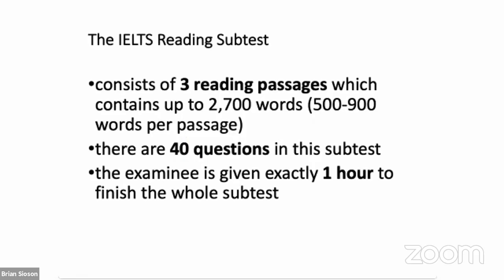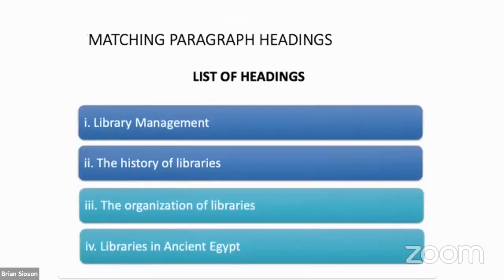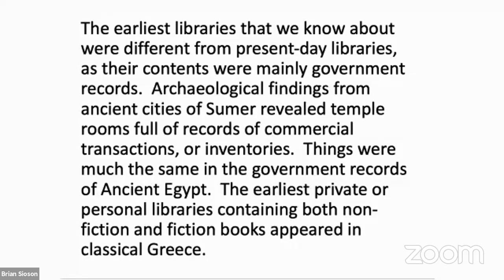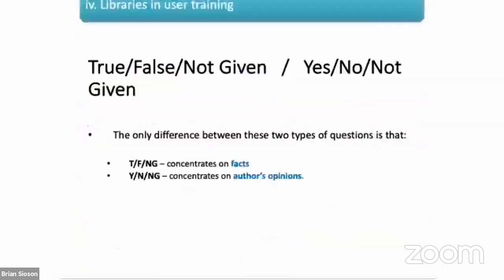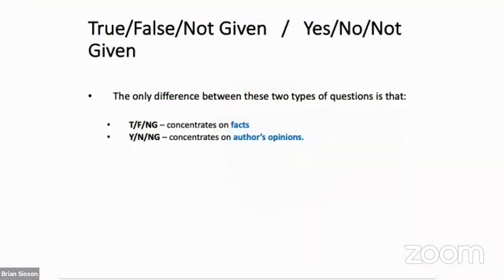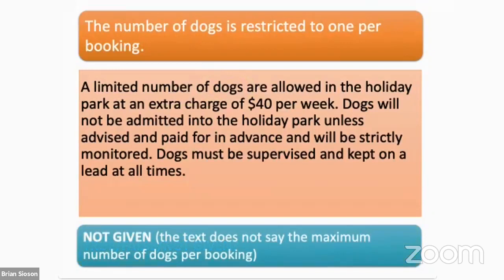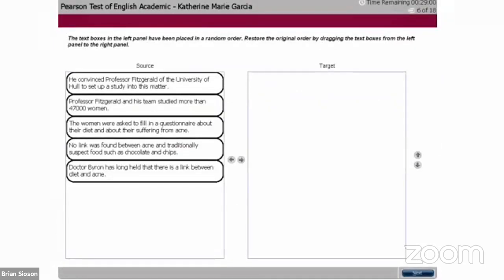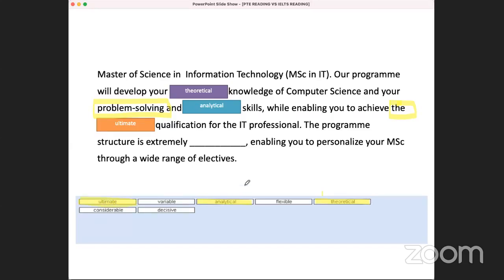IELTS VS. PTE READING WITH SIR BRIAN MARTIN SIOSON FROM 9.0 NINER